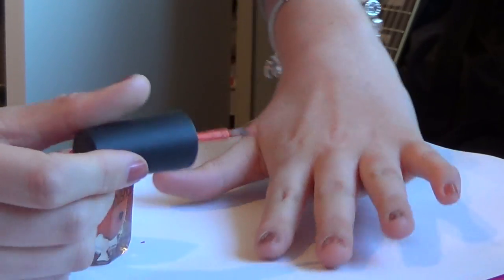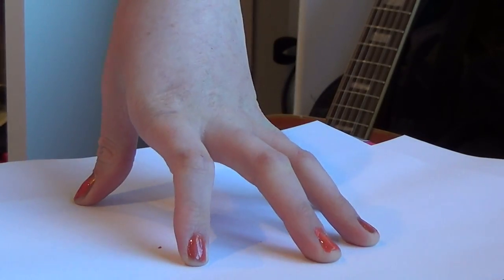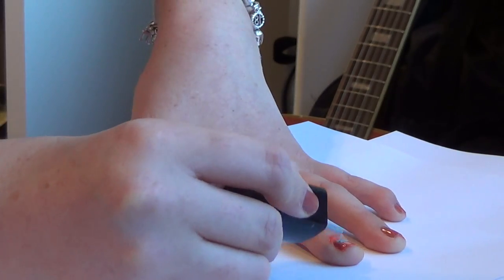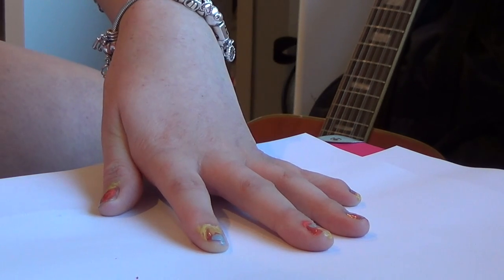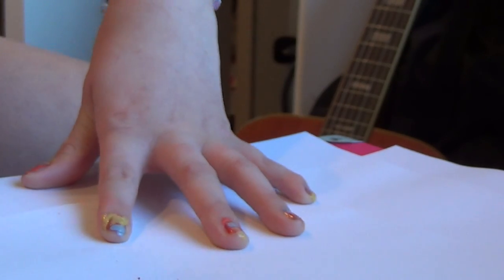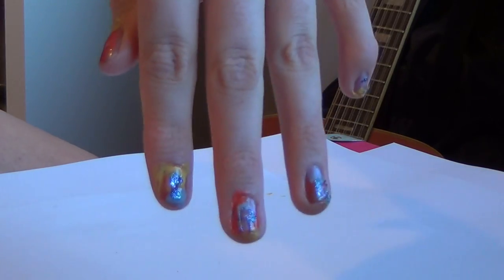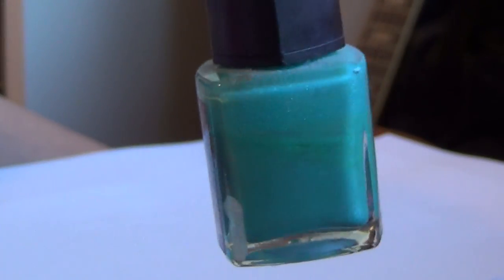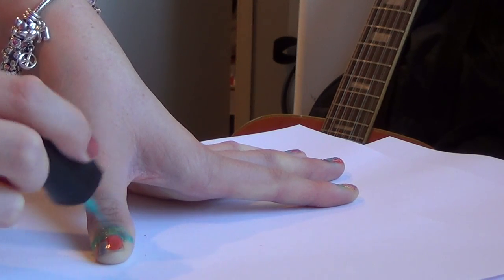Watercolor Nail Tutorial - APRIL FOOLS!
Hey guys! So I thought I'd do a nail look that would work well in both Spring and Fall or whatever time of the year really. It's colourful and really simple to do. I have gotten SO MANY compliments on my nails whenever I wear this look.

Obviously this was an April Fools jokes, but let's get real, it's TOTES ADORBS! :p I hope you enjoy it, let us know what you thought.

- Danielle from WNW. :)

Have you seen our Healthy baked French Toast video?

KEYWORDS: makeup make up guru beauty how to tutorial style fashion nails nail polish spring fall autumn DIY OOTD nail art vlog tag video summer winter watercolor watercolour whynotwednesdayy whynotwednesday